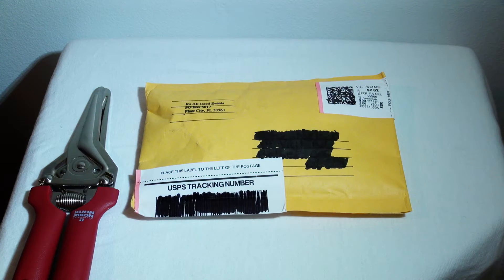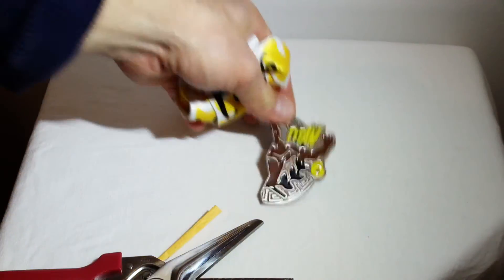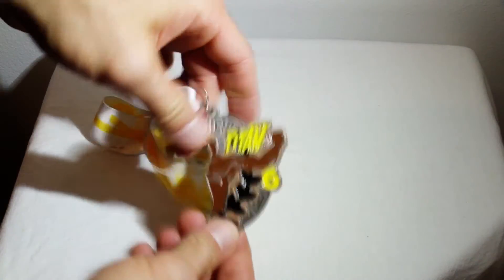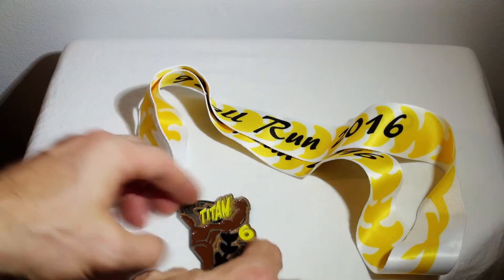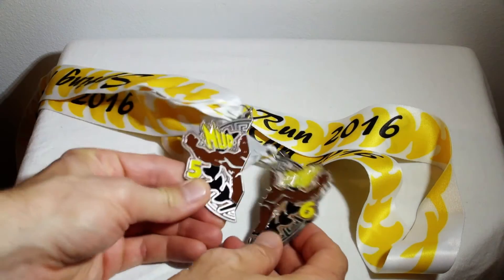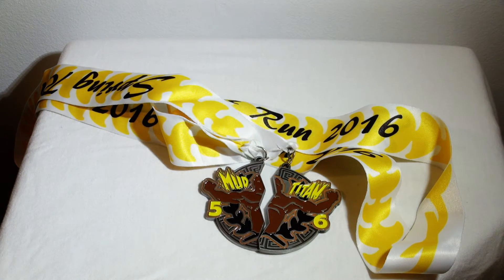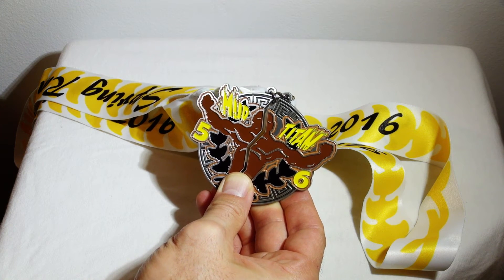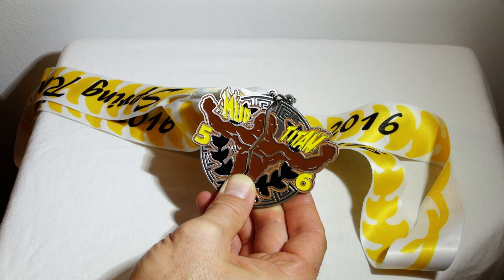Mud Titan - Virtual Run Medal Unboxing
Mud Titan Virtual Run Medal Unboxing (Mud Titan 6). An unboxing for the Mud Titan virtual run medal 6, half of the complete set. Both Mud Titan 5 and Mud Titan 6 virtaul medals fit together to make a complete medal (as shown). For more information on this race, log